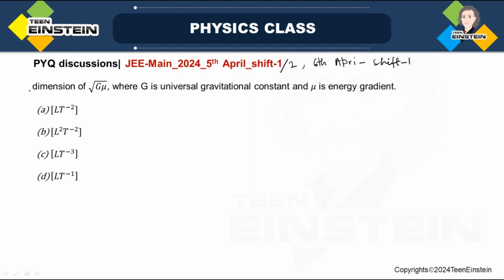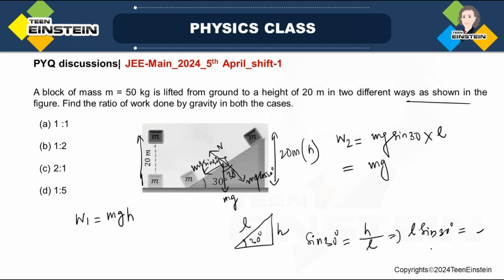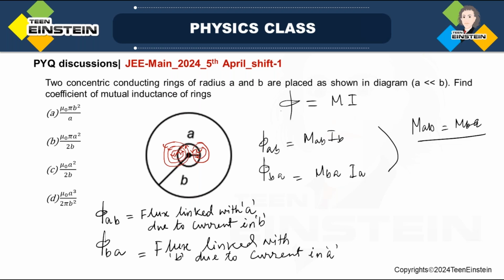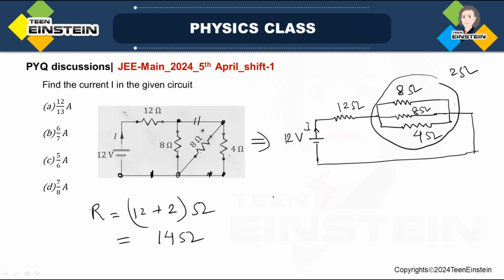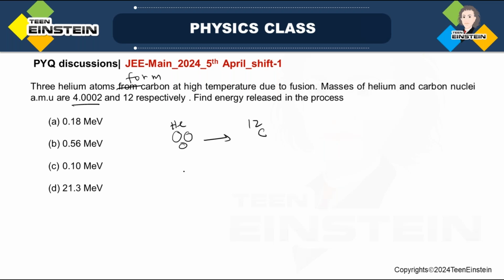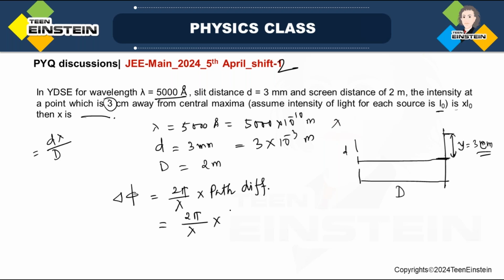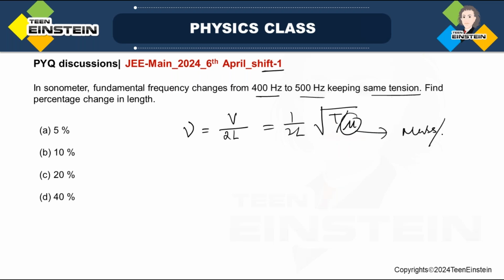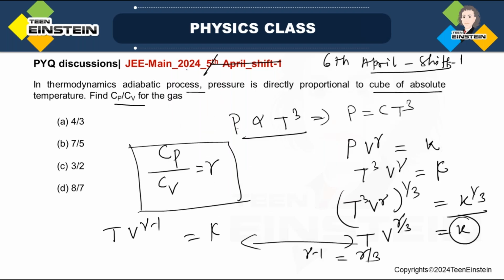TeenEinstein | physics | JEE Mains 2024 pyq with solution | pvq solved question | pyq discussion | 8